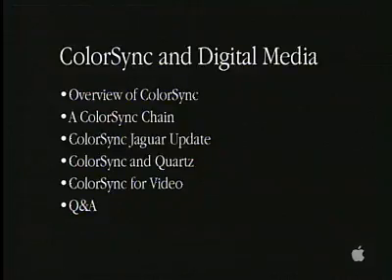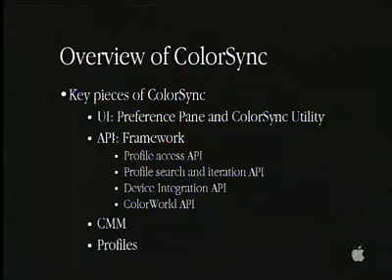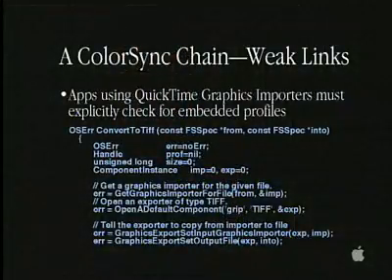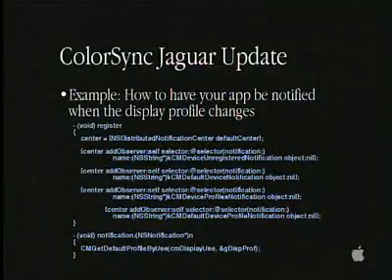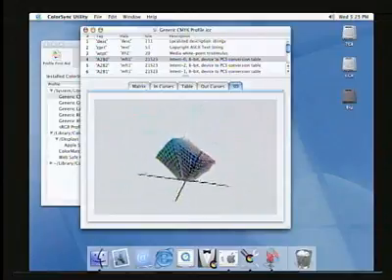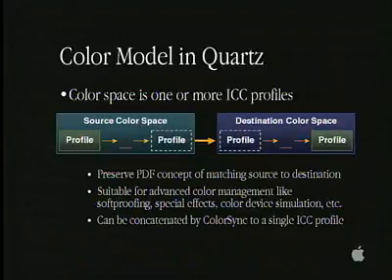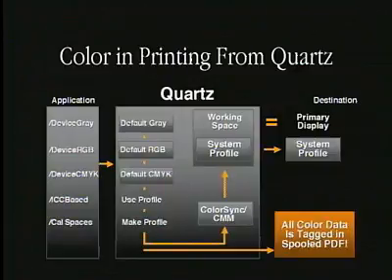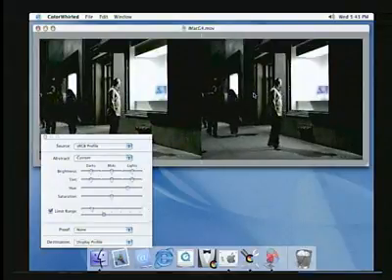WWDC 2002 Session 509 - ColorSync and Digital Media